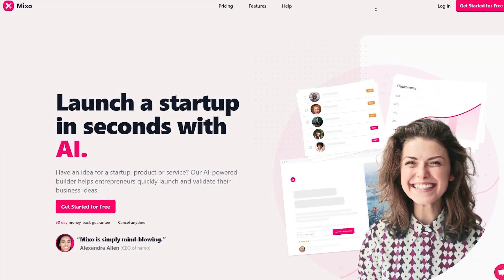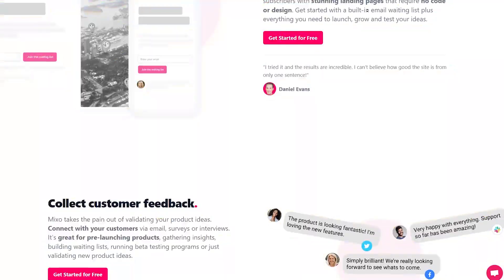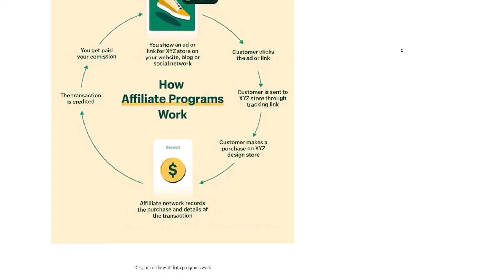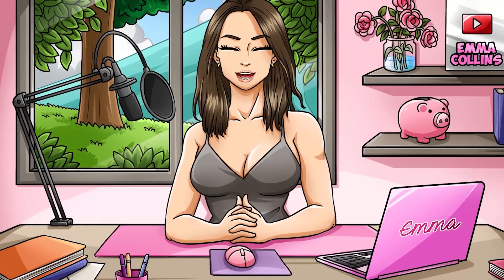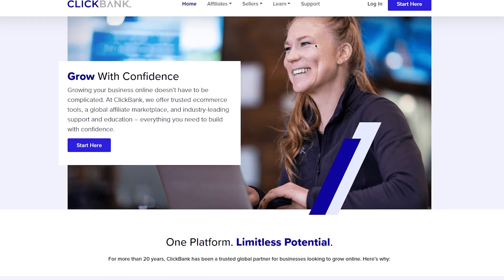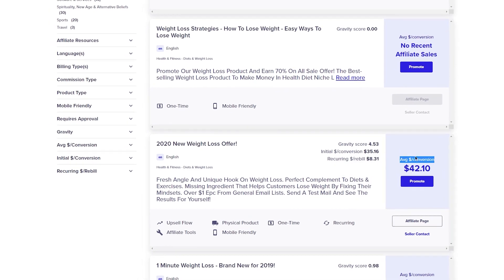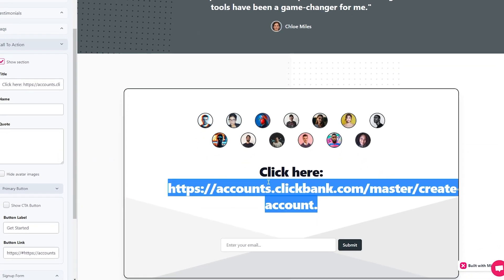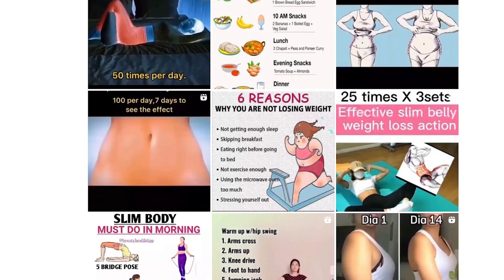Mixo: How to $400/Day With This AI Bot (Step by Step Tutorial)